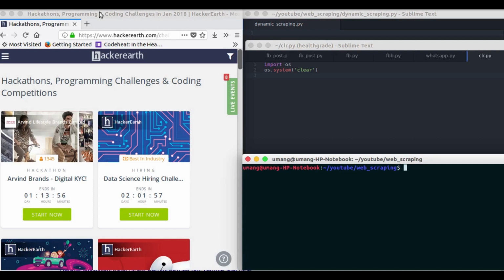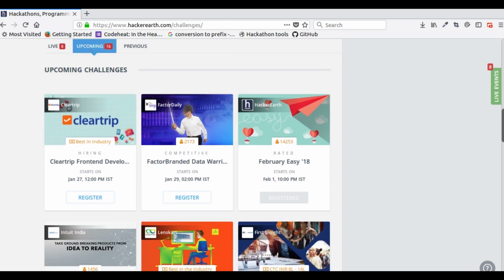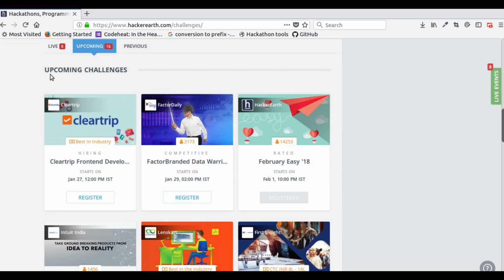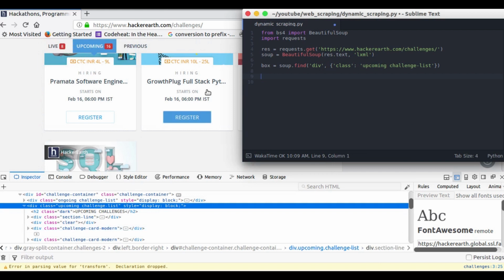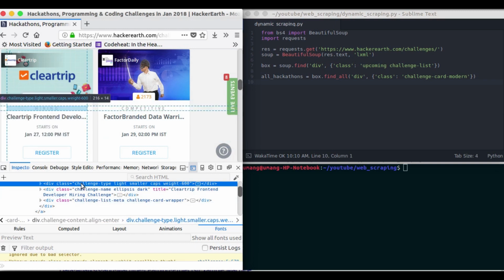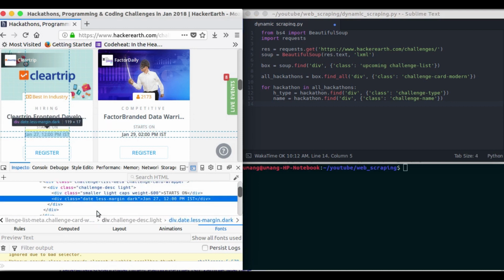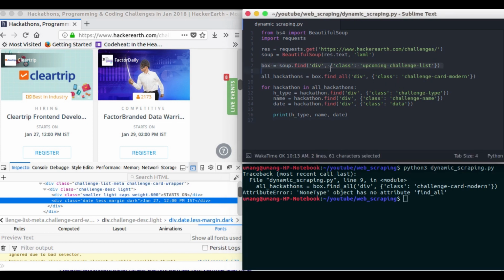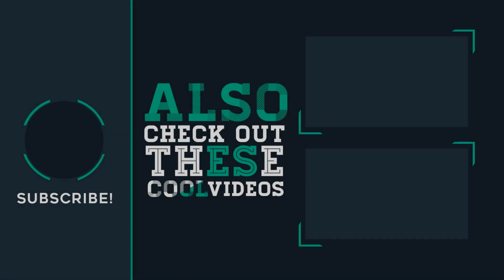Need for Dynamic Web Scraping - 1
Dynamic web scraping - problem

Learn how to scrape dynamic data from a website using Python and selenium.

This video demonstrate the error occurring when trying to scrape dynamic data normally.

In the next video we will see how a few changes make normal web scraping script to dynamic web scraping script.